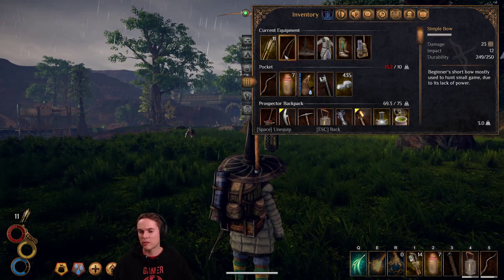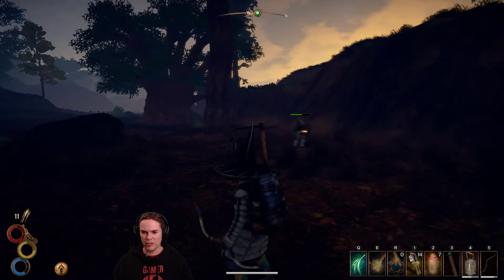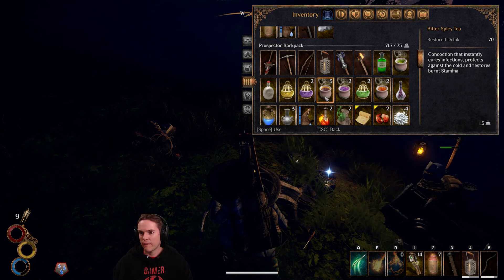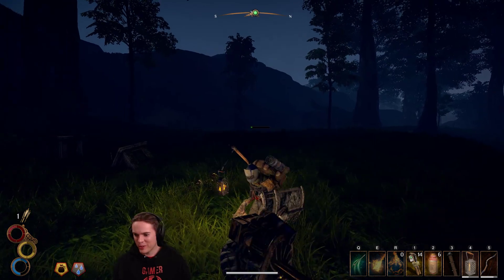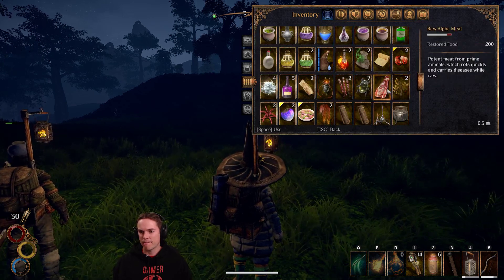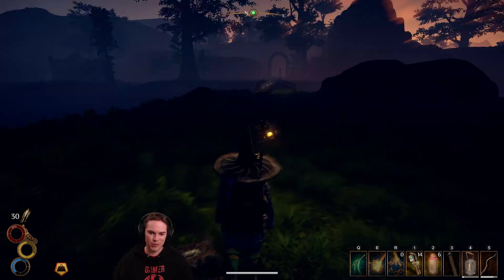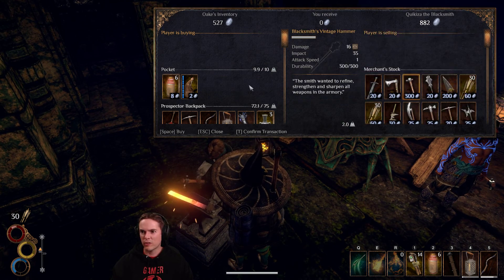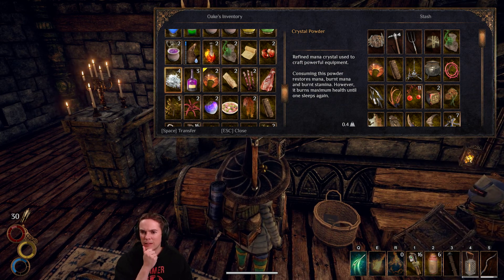Let's Play Outward, Survival RPG #27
Outward combines regular RPG questing and looting with survival - gather food, clean water, get quality rest, protect yourself from the elements and watch out for illness.